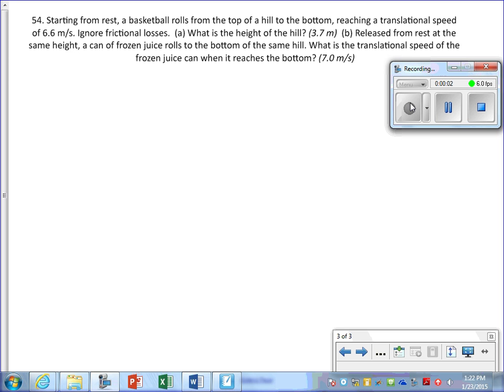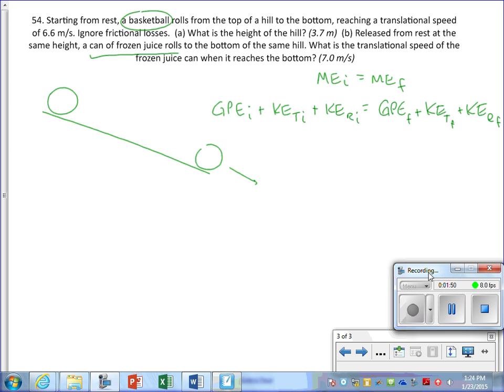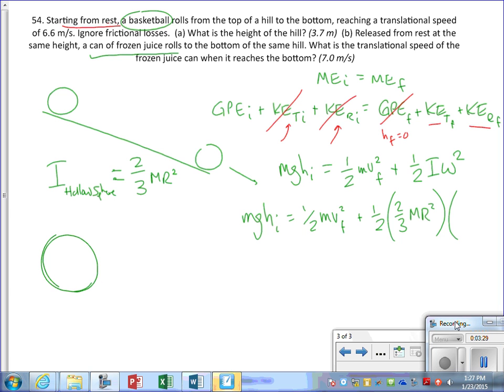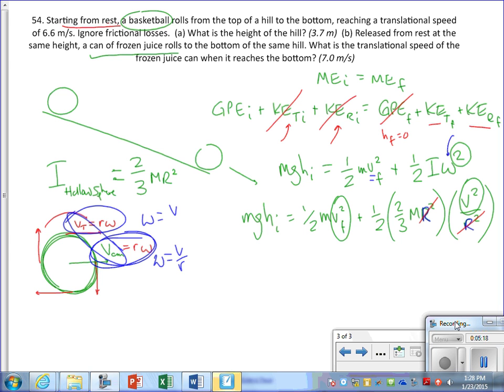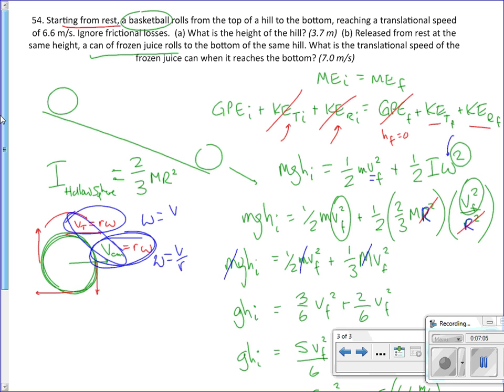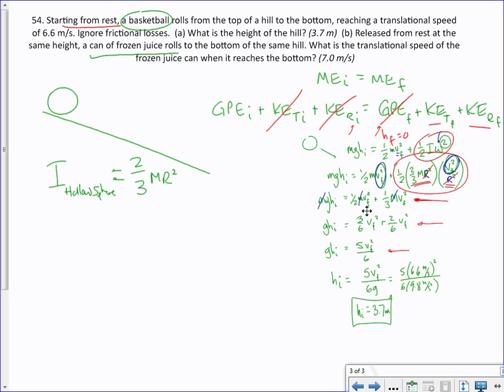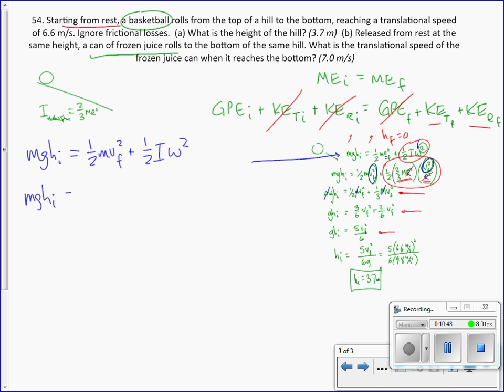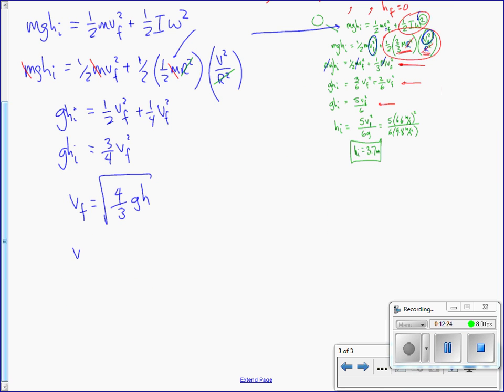Rolling Objects & Conservation of Energy